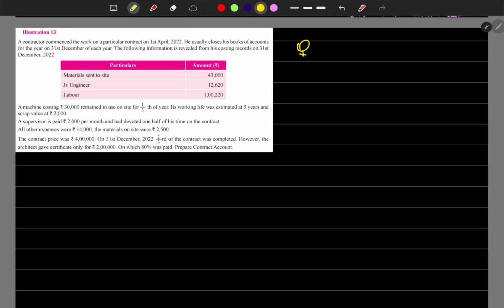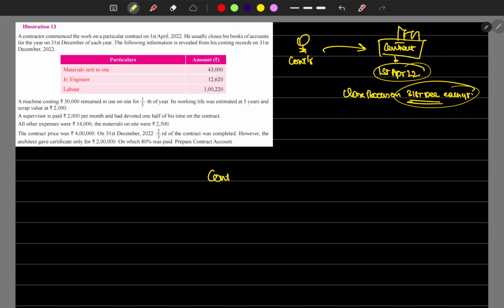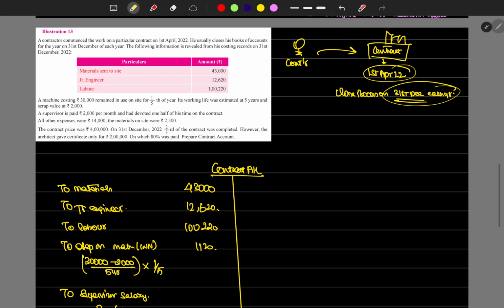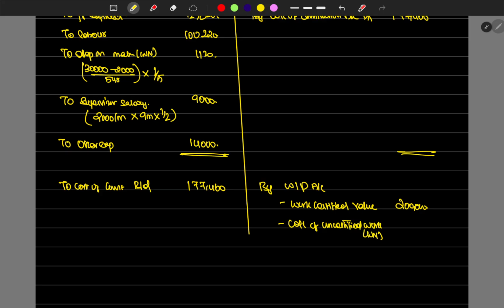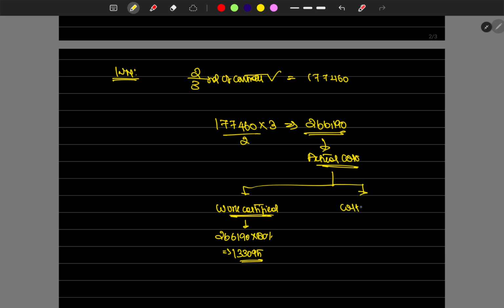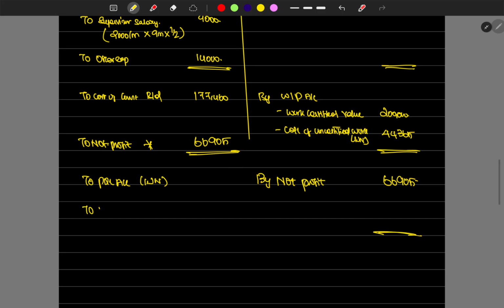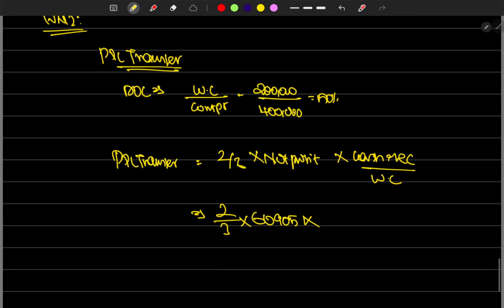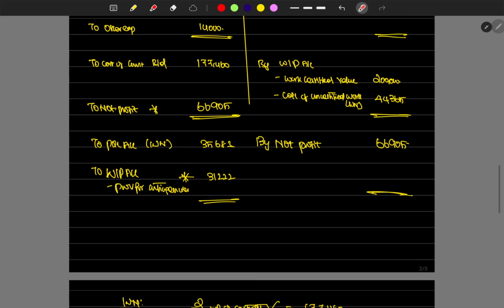Contract costing - Type 1 problem | CMA INTER | COST ACCOUNTING